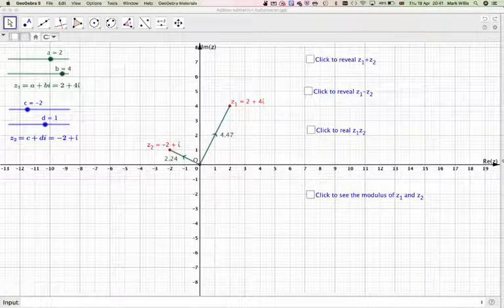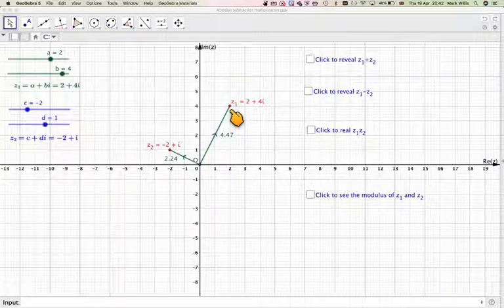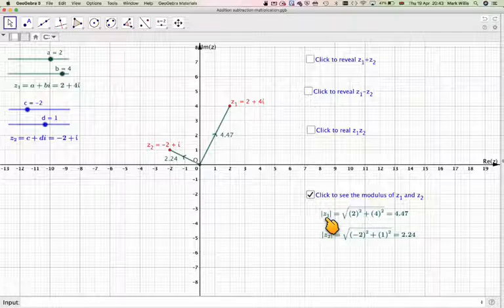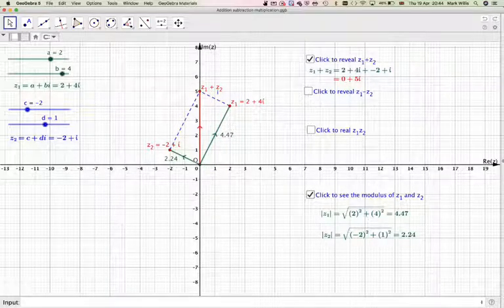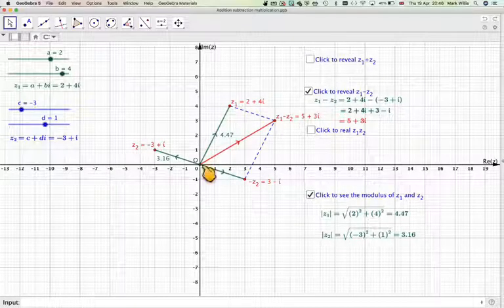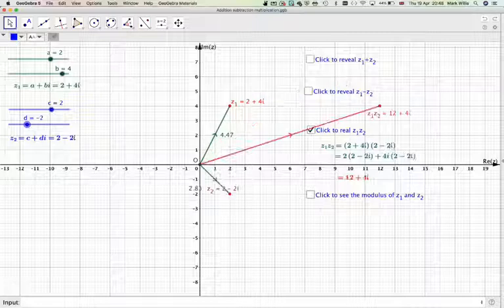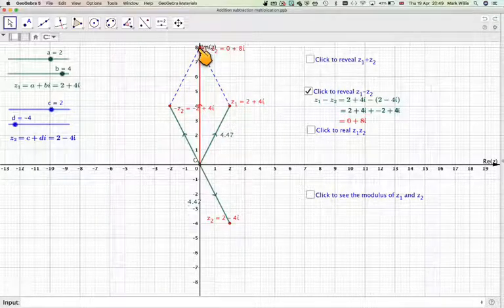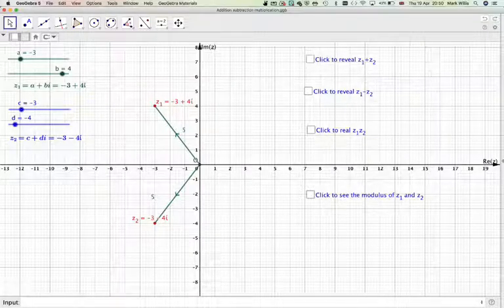Argand diagram representation of complex numbers using GeoGebra